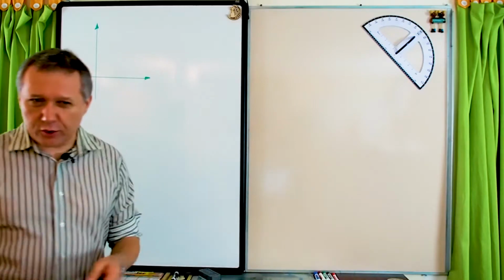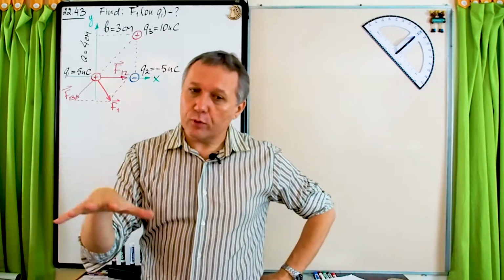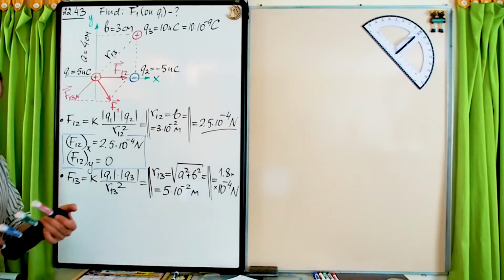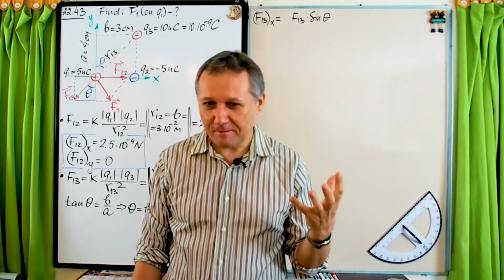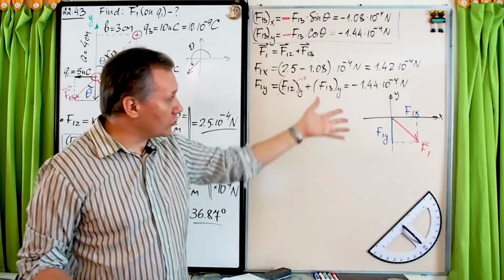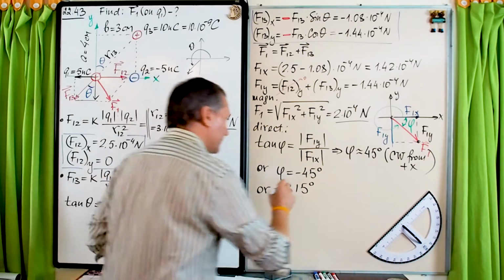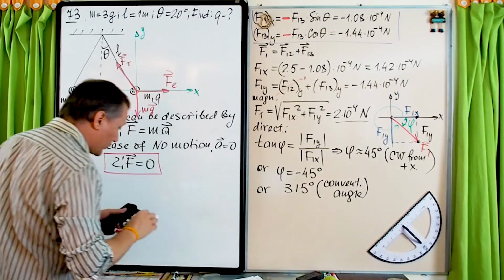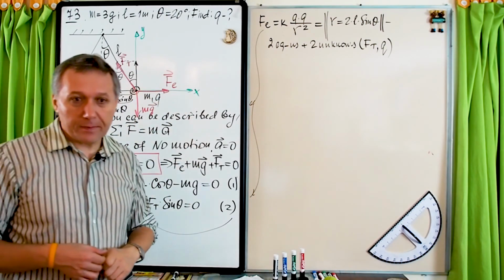Recitation 1 Physics II F20